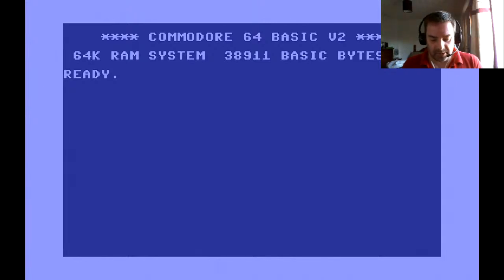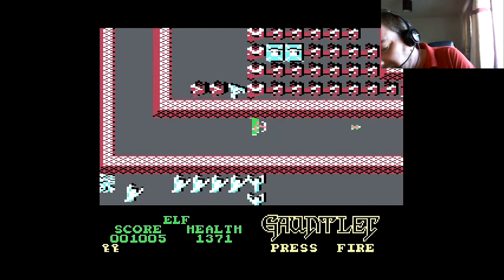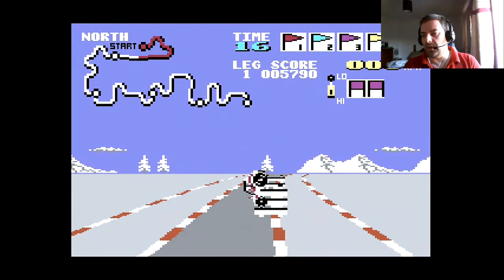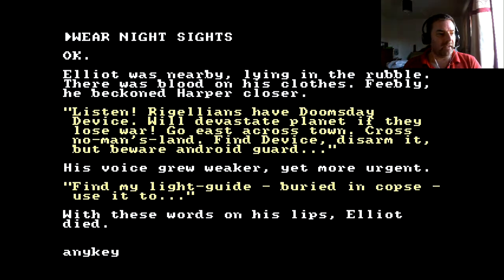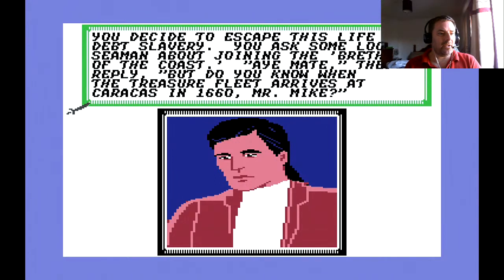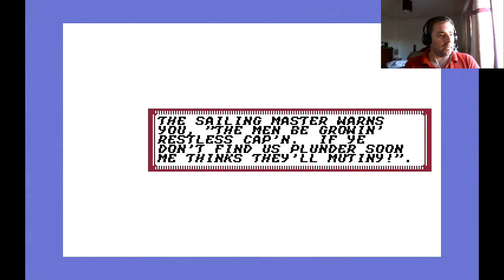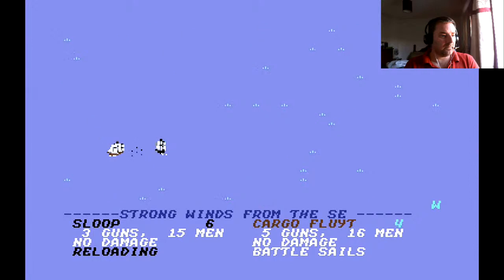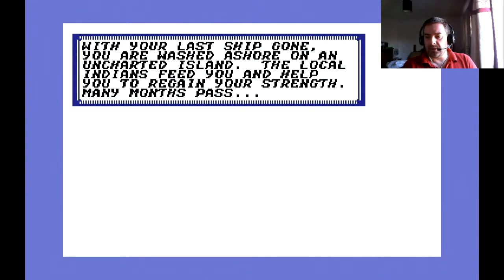TheC64 joystick / pal settings...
Let’s set up gauntlet on Thec64